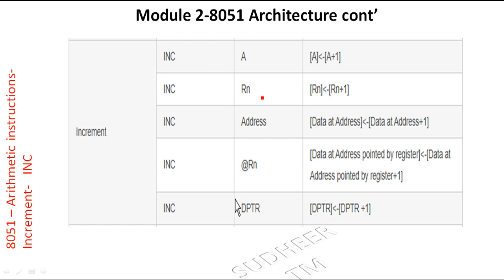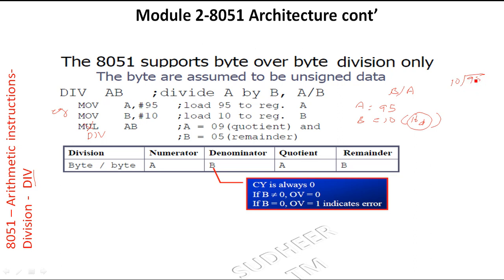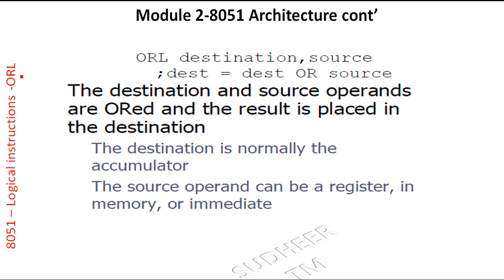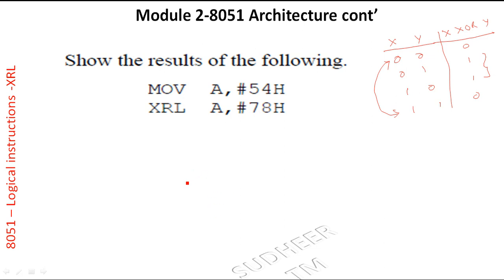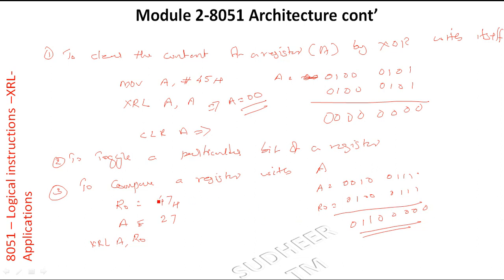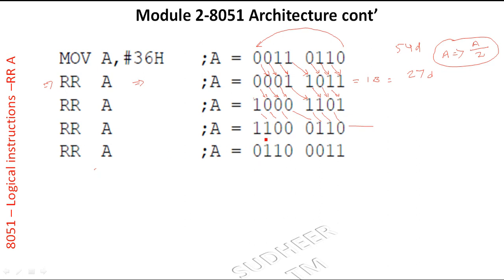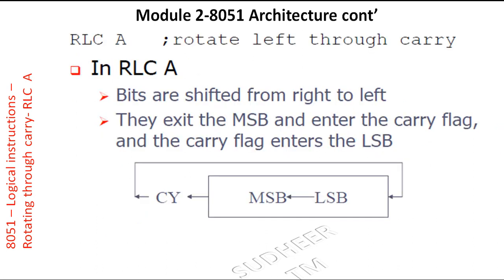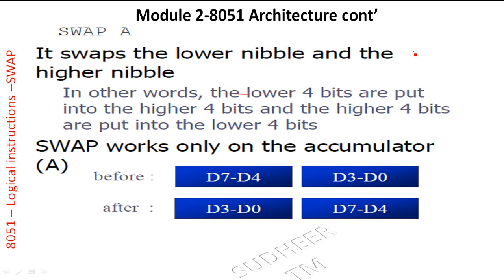KTU syllabus ECT 206 Computer Architecture and Microcontrollers Logical instruction class 8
1. Explain Decrement and Increment instructions in 8051 microcontroller
2. What are the instructions used to multiply and divide in 8051 microcontroller? Explain with example?
3. Explain different logical instructions in 8051 microcontroller
4. How ANL instruction work with 8051 microcontroller?
5. Comment on application of ANL instruction in 8051 microcontroller?
6. How ORL instruction work with 8051 microcontroller?
8. Comment on application of ORL instruction in 8051 microcontroller?
9. How XRL instruction work with 8051 microcontroller?
10. Comment on application of XRL instruction in 8051 microcontroller?
11. Write a program to find the 2's complement of number in 8051 microcontroller
12. What is RR and RL instruction in 8051 microcontroller? Explain with Example
13. What is RRC and RLC instruction in 8051 microcontroller? Explain with example?
14.What is the difference between RR and RRC instruction in 8051 microcontroller?
15. Write a program to swap the nibbles of accumulator without using SWAP instruction in 8051 microcontroller?
16. Write a program to find the number of zeros in a byte?
17. Comment on application of RRC instruction in 8051 microcontroller.